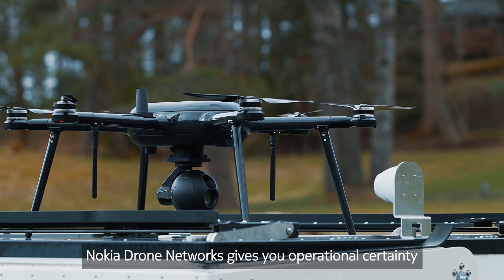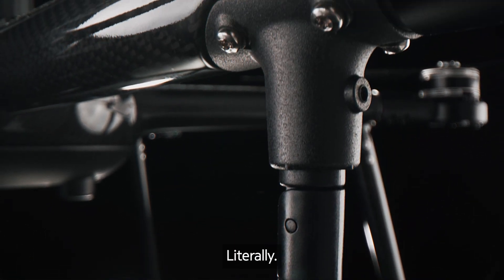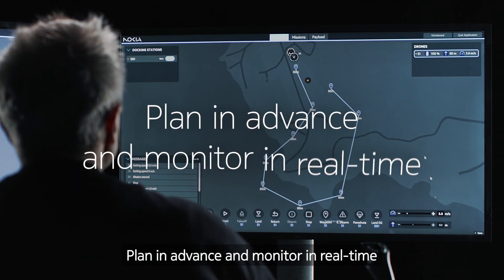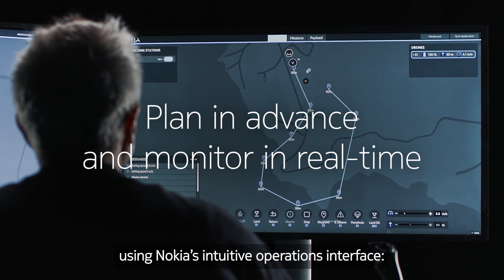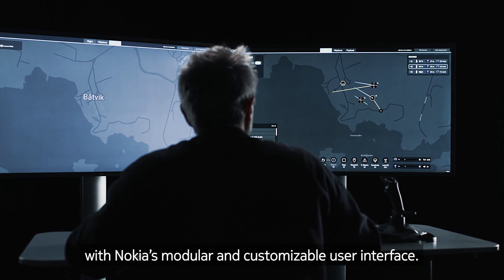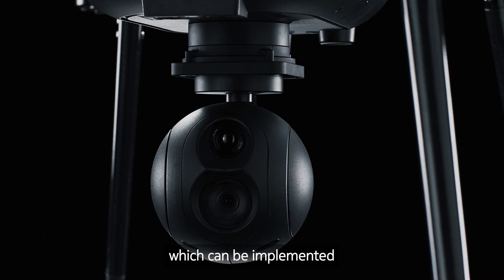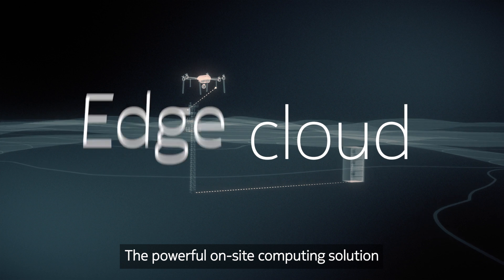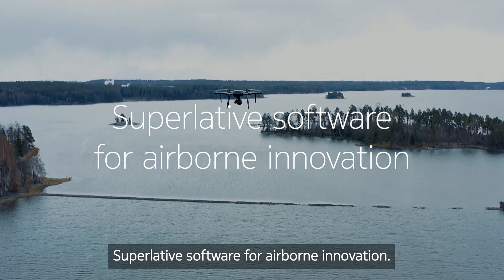Superb software & connectivity for skyborne certainty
Introducing Nokia Drone Networks: an end-to-end solution powered by public and private 4G/LTE and 5G networks. Its cellular connectivity is key to its comprehensive aerial insights, for the high data rates and low latency far surpass what Wi-Fi can offer and can even enable operations beyond visual line of sight. The system software lets you plan flight routes in advance and monitor them in real time using Nokia’s intuitive operations interface. The open API framework allows you to onboard pre-integrated Nokia and third-party payloads, and so benefit from a growing number of compelling industry 4.0 use cases.